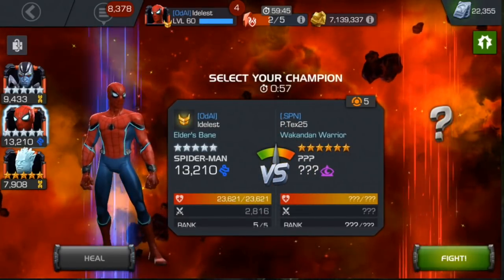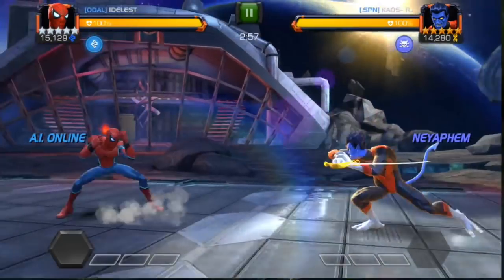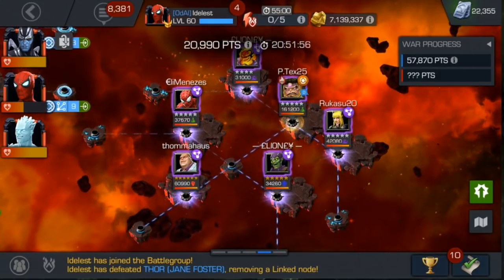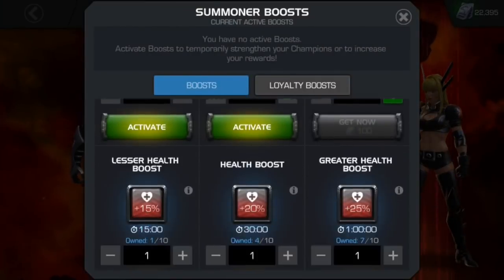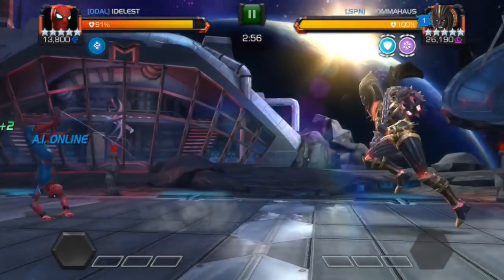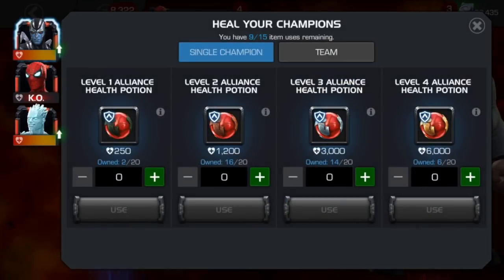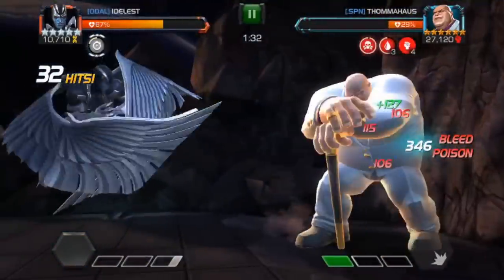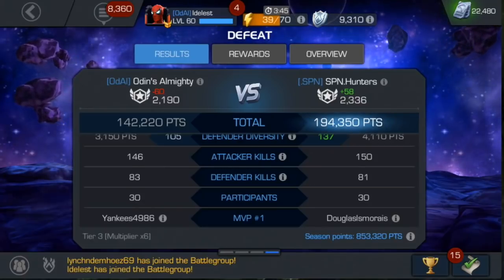AW Season 1 War #10 | Marvel Contest of Champions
Another horrible fight gone horribly wrong this war... Overall I did OK but when I mess up I tend to mess up BIG TIME. Enjoy the war vid and wish us luck on the next one!